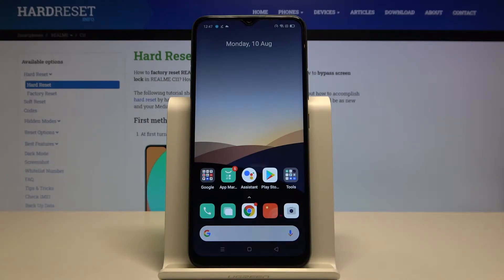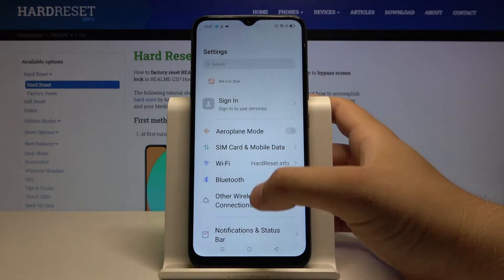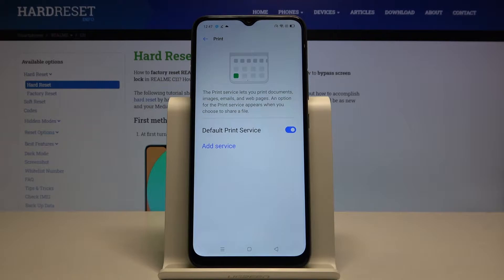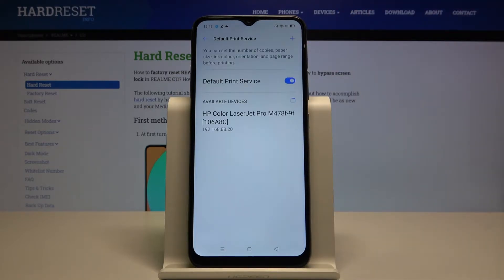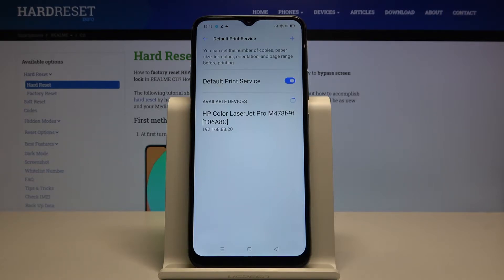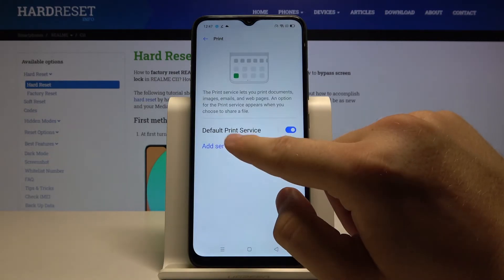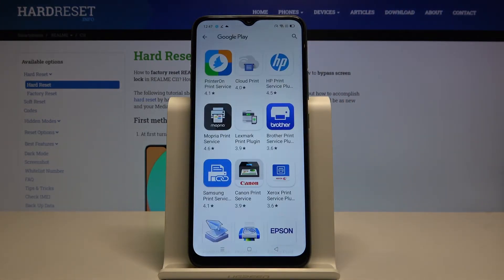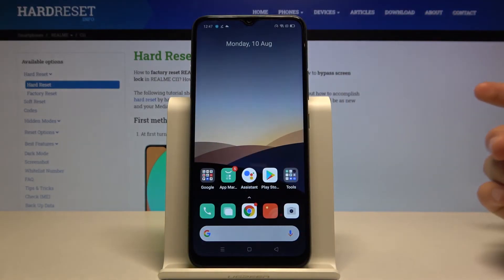How to Connect Printer with REALME C11 – Activate Printer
Learn more info about REALME C11:
We are presenting the short video instruction, where you can find out how to  Connect Printer with REALME C11. Easily, just by following presented steps, you will be able to Pair your Devices. In addition, you will learn many of the secret functions of your phone. We try very hard to shoot high-quality videos on interesting topics.

How to connect printer in REALME C11? How to activate printer in REALME C11? How to print by using REALME C11? How to allow printer settings in REALME C11? How to use printer in REALME C11? How to Print via REALME C11? How to Pair Devices? How to Connect Printer with Android?